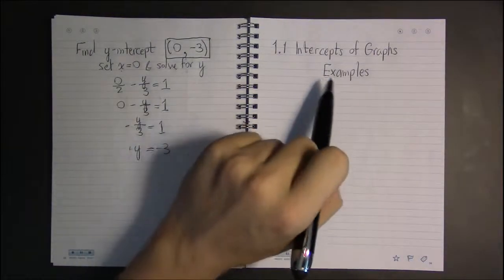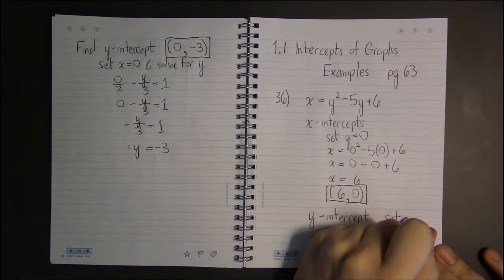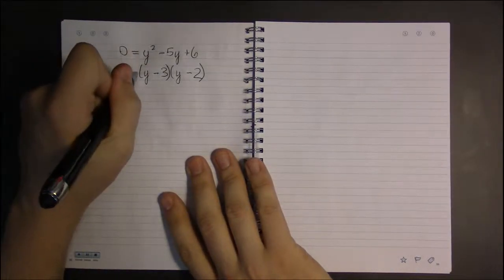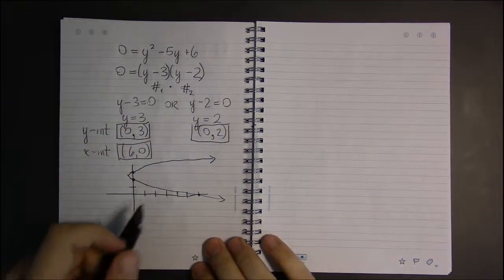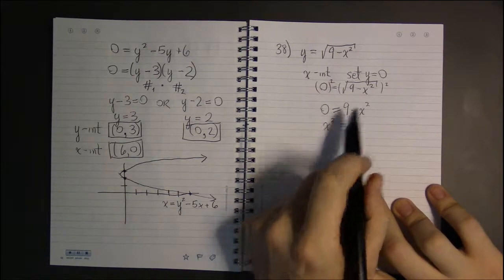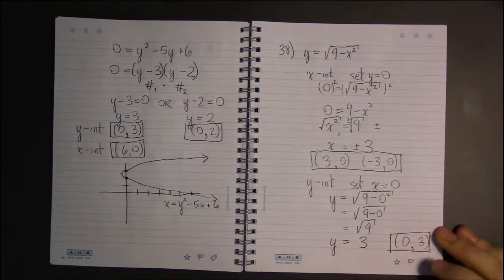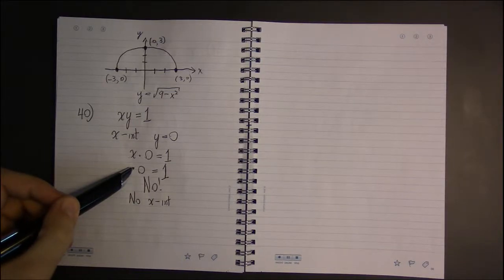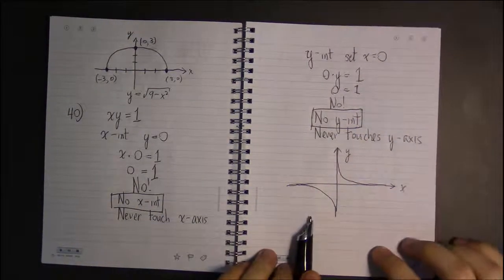1.1 #2—Intercepts: Example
Topic: Intercepts of Graphs
Section: 1.1